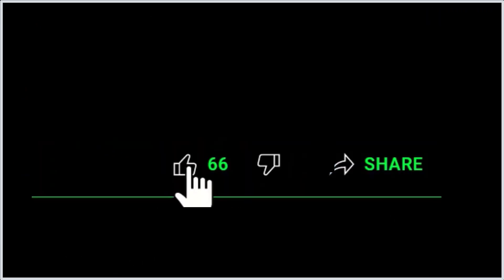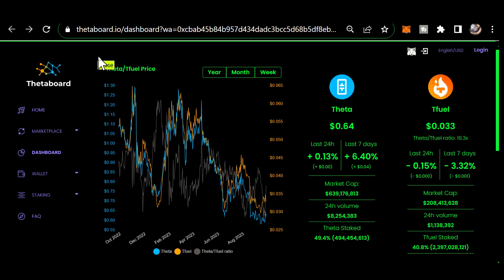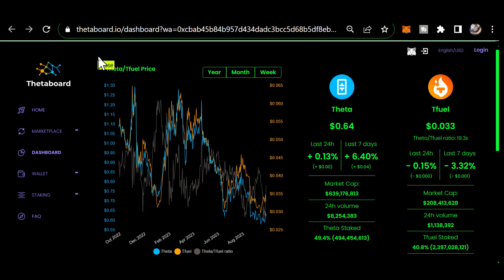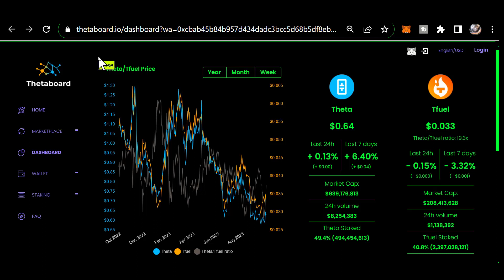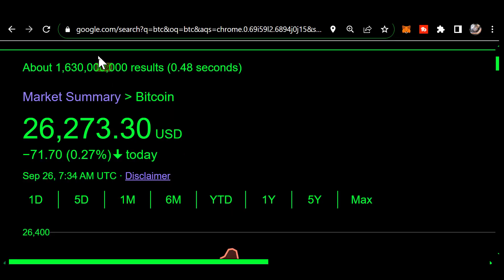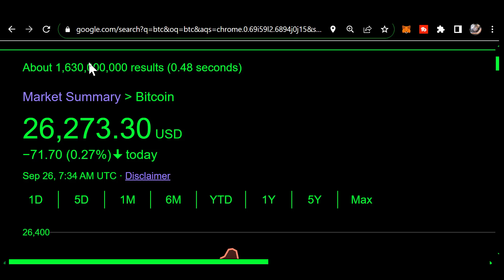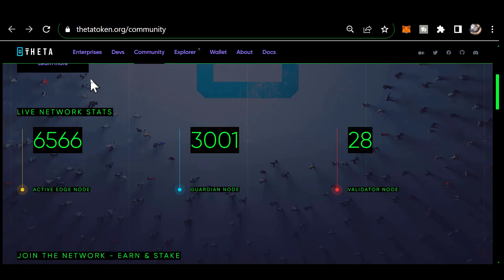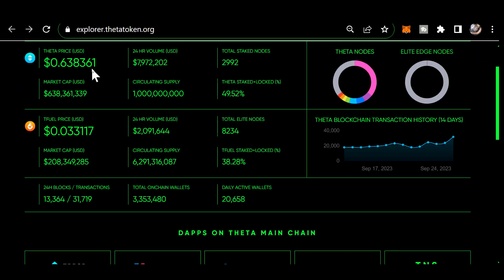Morning THETA update SEP 26TH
0xf80834ACA55Da5b2Bcf059CA5E125e4E1cDc16E1